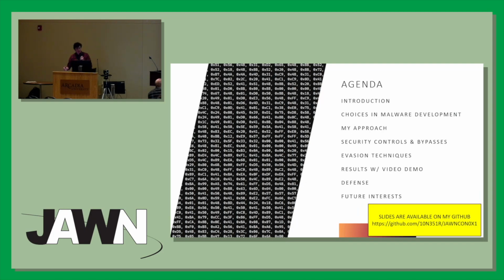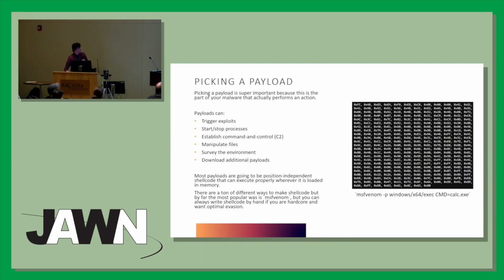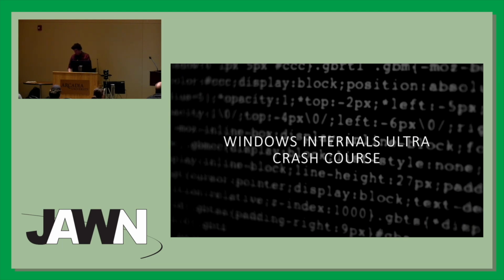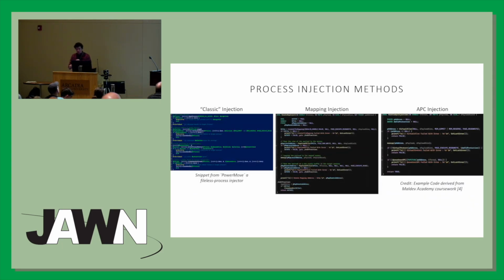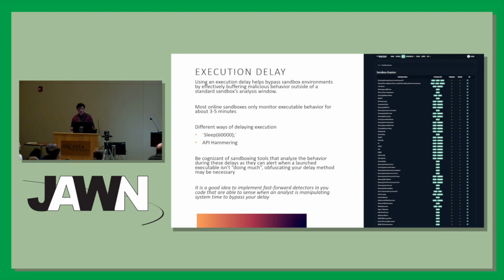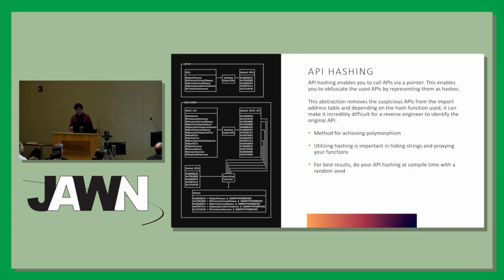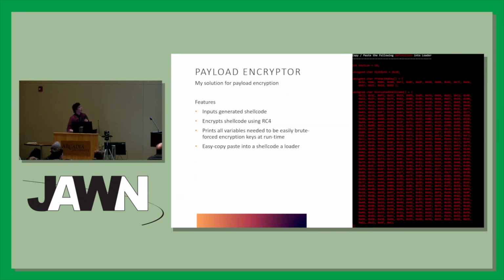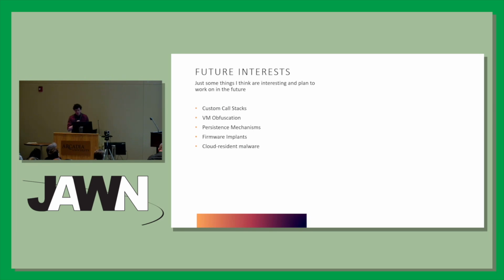JawnCon0x1 - Max Covey - Developing Highly Evasive Malware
This talk will explore advanced malware development techniques, specifically designed for use in red team engagements. I will share my experience in creating a shellcode-loader that successfully evades detection from most modern antivirus (AV) and endpoint detection and response (EDR) systems. The presentation will cover several key techniques for developing tools such as API hashing, process injection, syscall manipulation, and payload encryption, offering several different methods for each technique to achieve operational stealth. Attendees will gain a thorough understanding of the implications of these techniques, along with strategies for detecting and mitigating these threats.

The presentation will also briefly touch on several topics necessary to demystify the complexities of creating highly-evasive programs such as Windows internals, and use of undocumented Native APIs (NTAPIs).